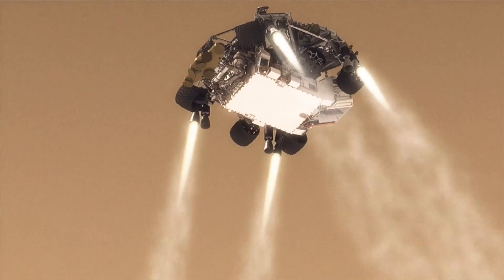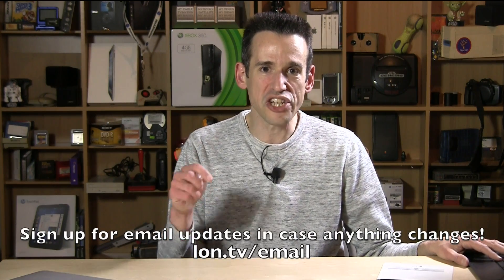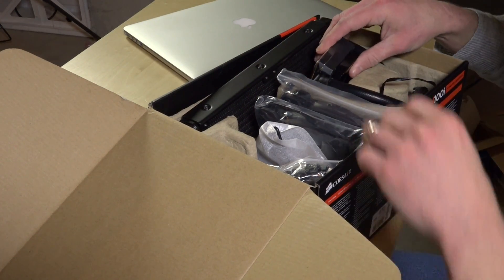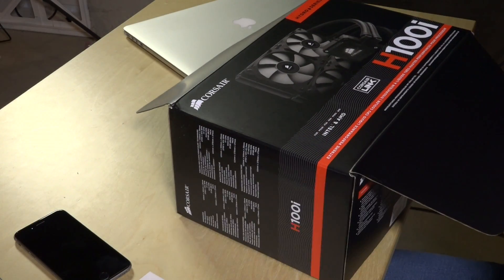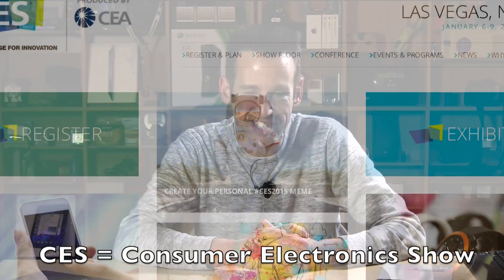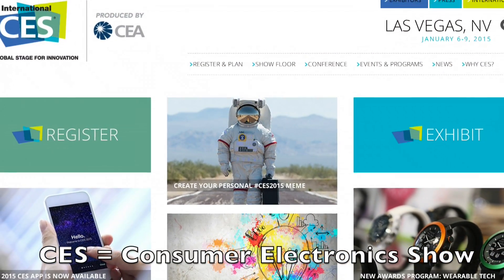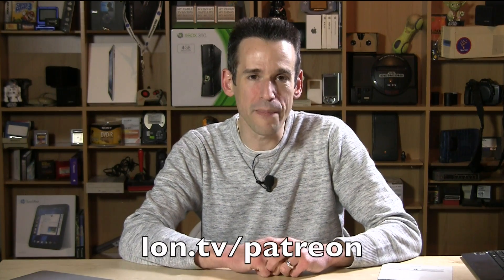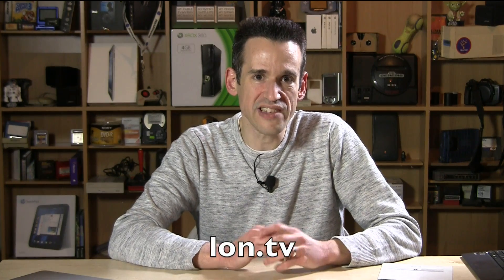Weekly Wrapup 26 - PC Build Live Stream Announcement, Mars Curiosity Engineer, and CES!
Big channel update this week!  I will be interviewing Mars Curiosity Chief Engineer Rob Manning Monday, December 15 at 10 a.m. EST!

The live stream of my PC build will take place on Tuesday evening, December 16, beginning around 8:30 p.m. EST. All of this rests on my little one going to bed on time :).

And finally I am going to CES! Would love some feedback on what companies I should seek out while I'm there.